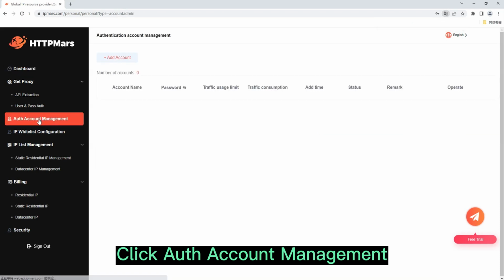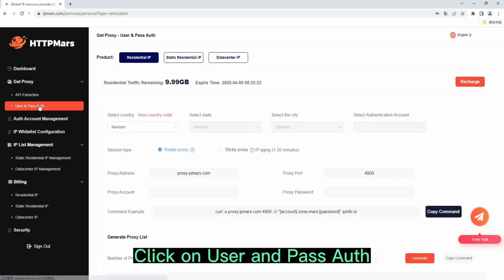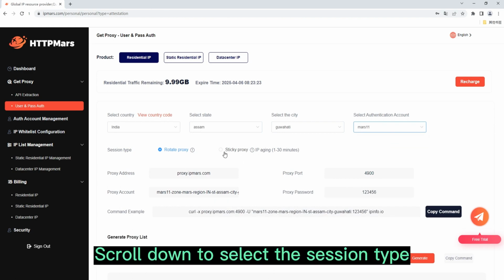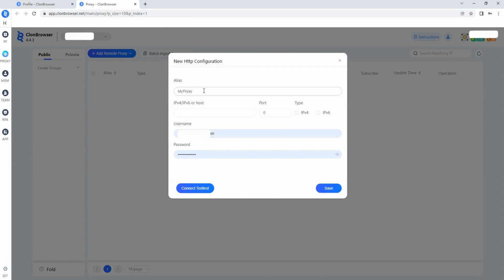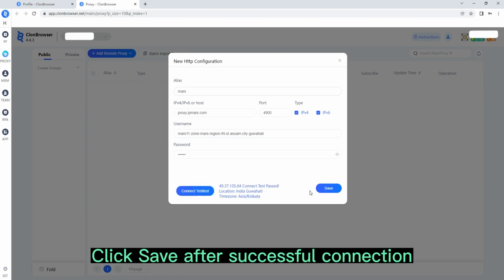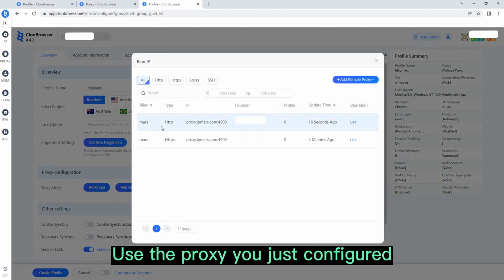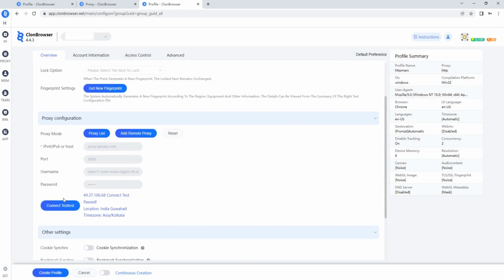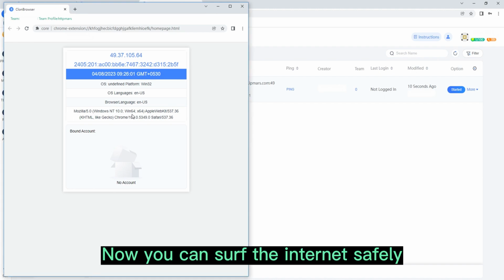HTTPMars tutorial on how to set up proxy in ClonBrowser? User & Pass Auth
HTTPMars Residential Agents are high quality and come from legitimate sources.  This is a tutorial on how to use it to set up the proxy in the ClonBrowser.